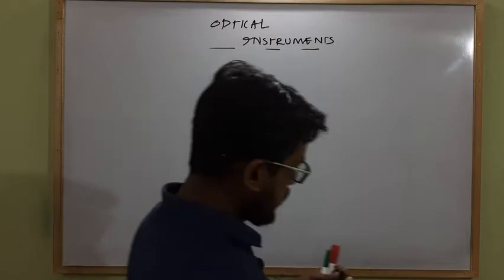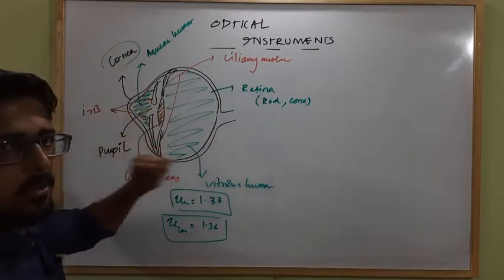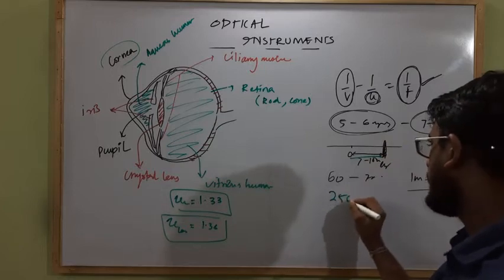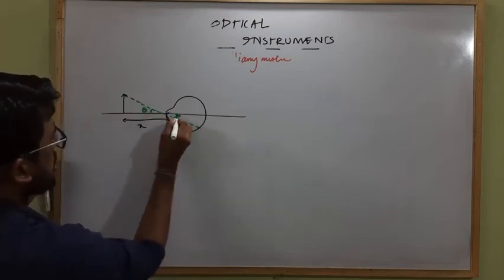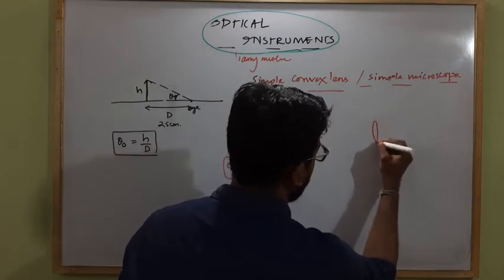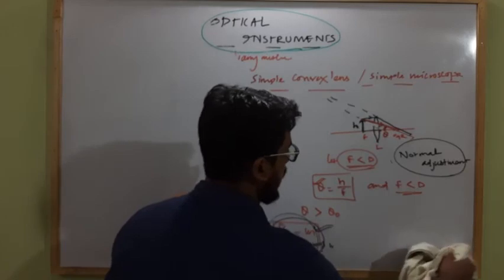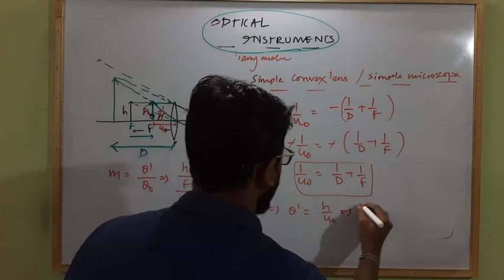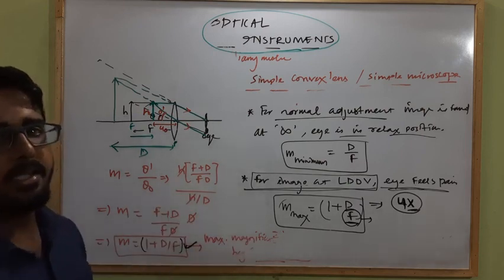optical instruments part 1